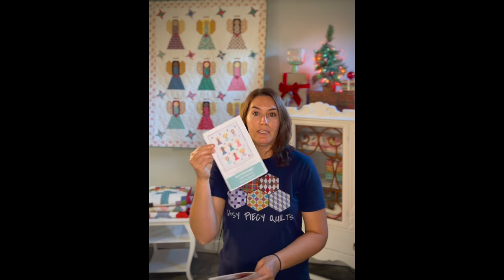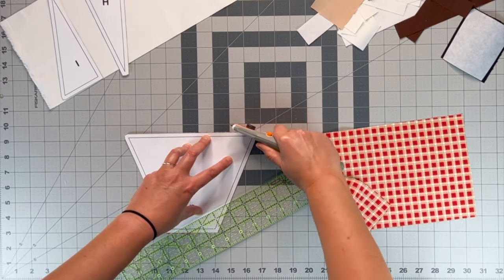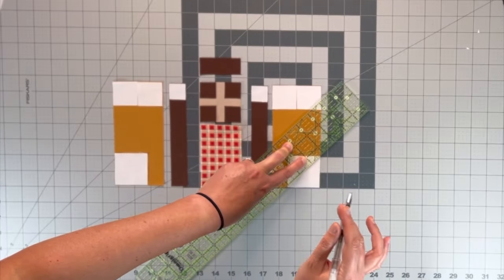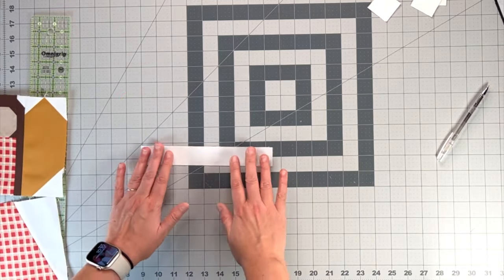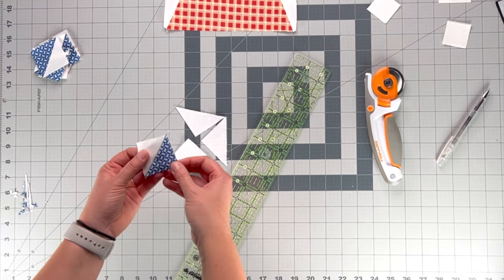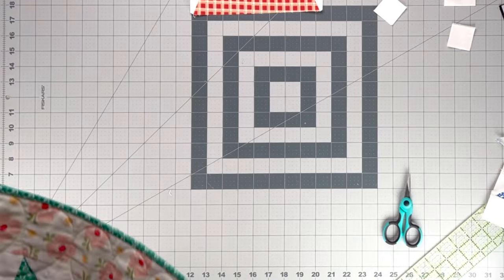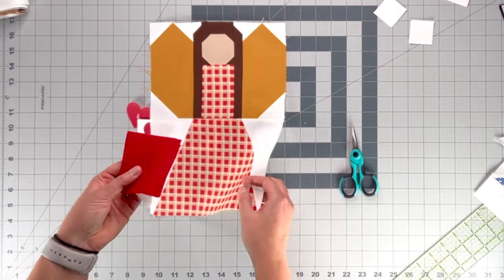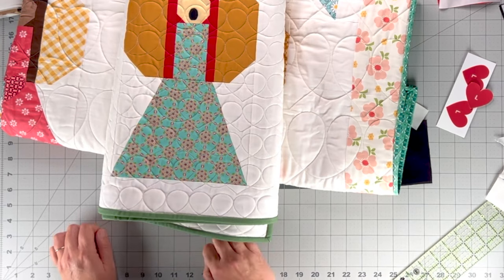Angels Patterns Video Tutorial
Links to Items Used in Video:
Heat-n-Bond Lite
Small Blue Singer Scissors
Heat Erase Pens
Fiskars Rotary Cutter
Fiskars Rotary Cutting Blades
Rotating Cutting Mat
2 1/2" x 18" Quilting Ruler
Sewing Machine
Oliso Iron

These angel projects are so much fun!  The Guardian Angels quilt is the perfect baby gift and would make a treasured baby's first Christmas gift!  The Angelic Choir table runner will make your house beautiful for the Christmas season!

Juliah created Easy Piecy Quilts as an extension of her love for quilting and community.  Most days you can find her knee deep in fabric, creating new quilt designs and spending time with her husband of over 20 years and 3 daughters.

Easy Piecy Quilts
Rogersville, MO 65742